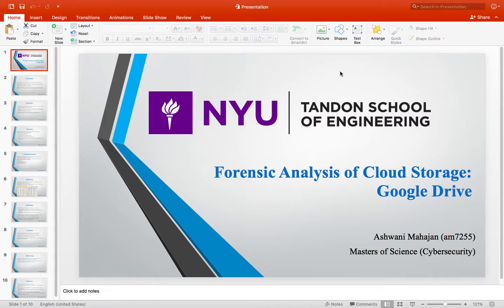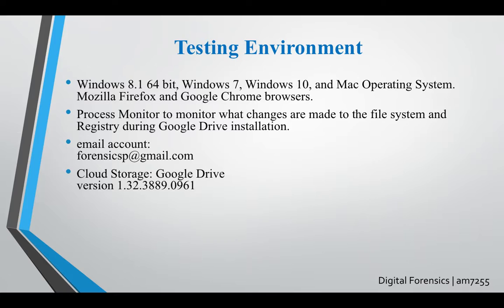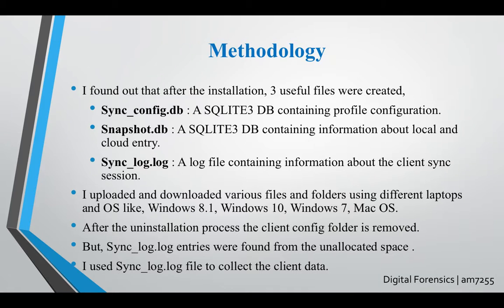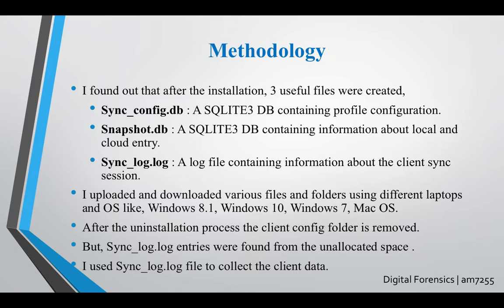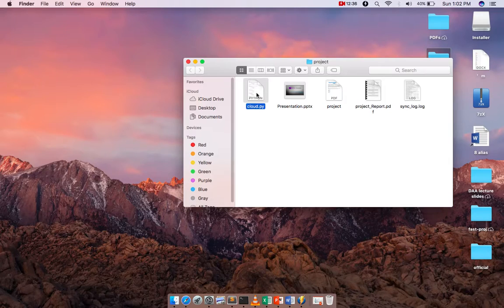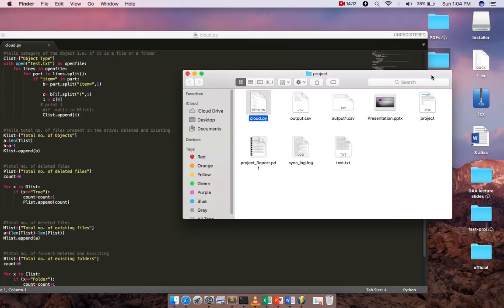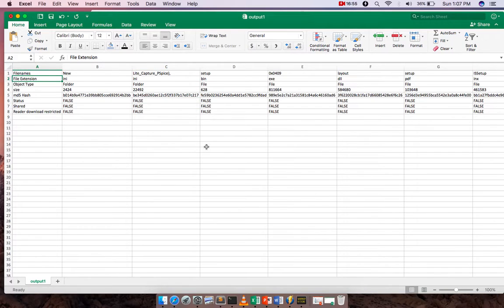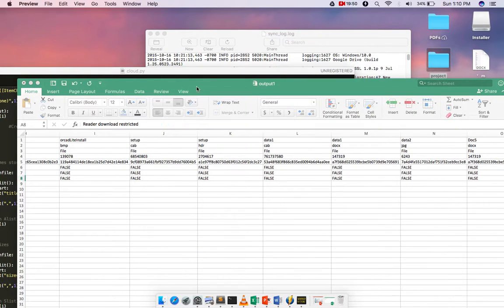Cloud Storage Analysis